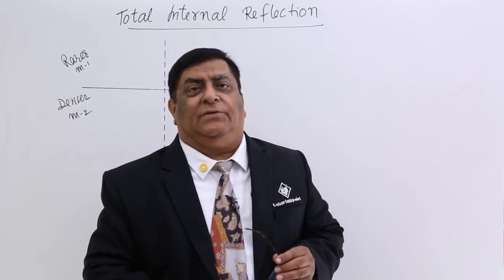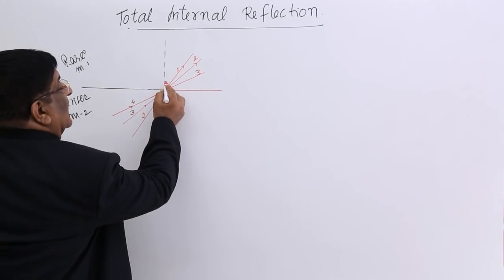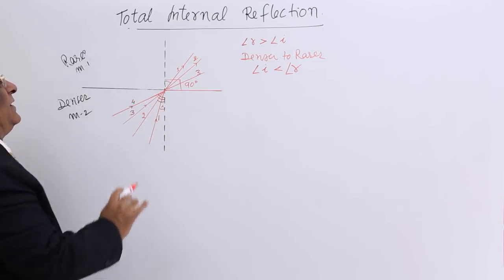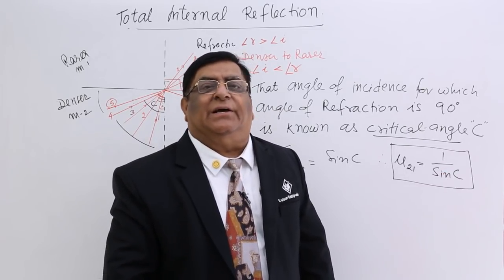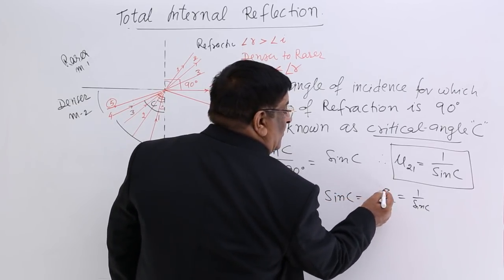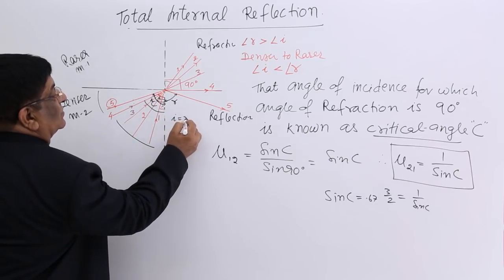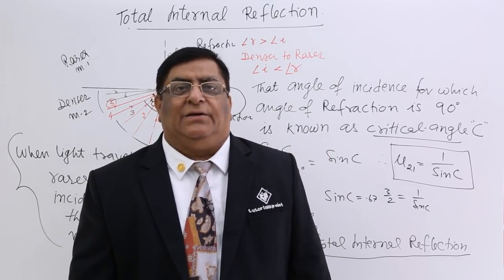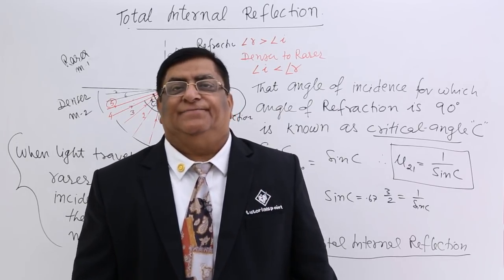Class 12th – Total Internal Reflection | Ray Optics | Tutorials Point